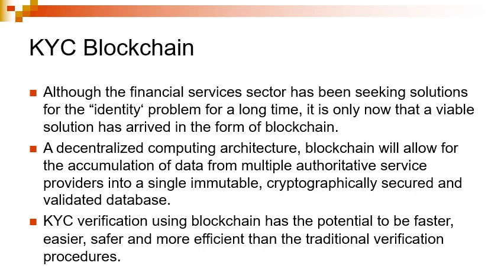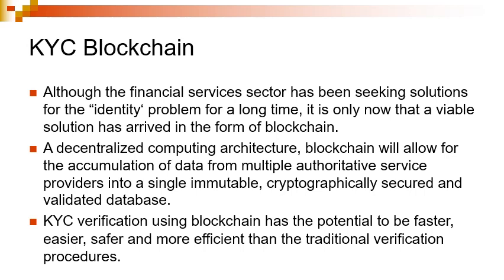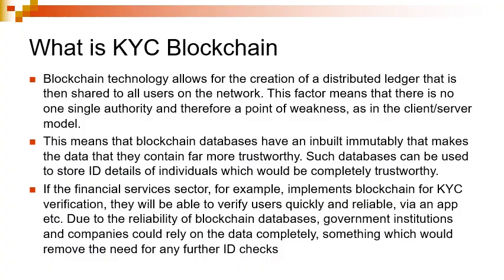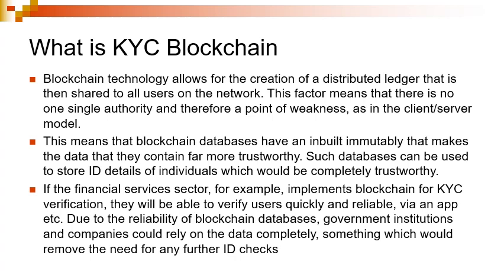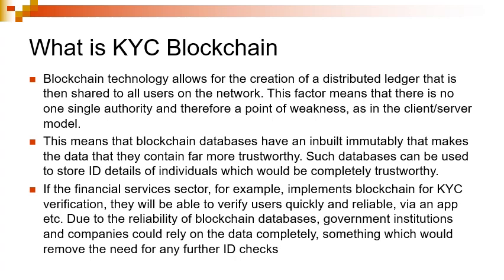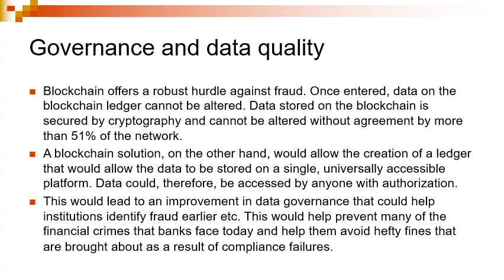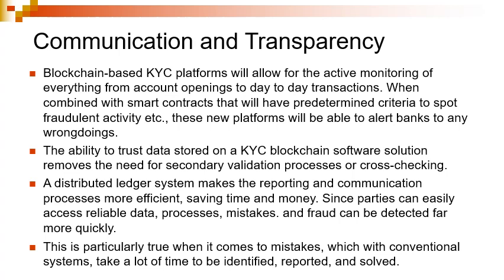Session 43 : Enterprice Application of Blockchain: Know Your Customer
Enterprice Application of Blockchain: Know Your Customer